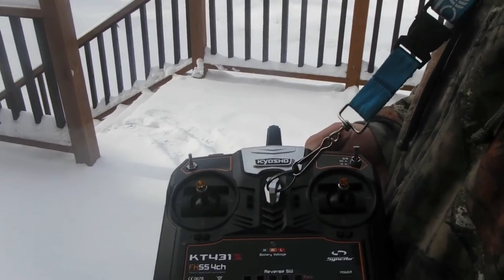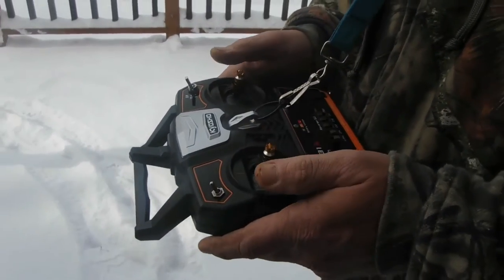Kyosho Blizzard FR Blade Control Switch Mod Snow Test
All my videos are uploaded with Standard youtube license and are not to be downloaded or reuploaded ...all music in my video's including my intro is my music written by me .. if i catch you using anyparts of any of  my videos or music or the entirity of my vidoes and music you will be going to court and facing charges so think first before doing so ..